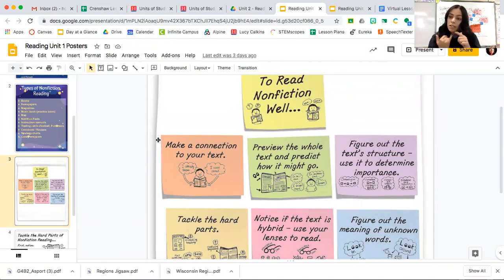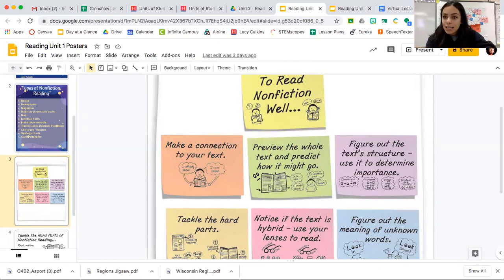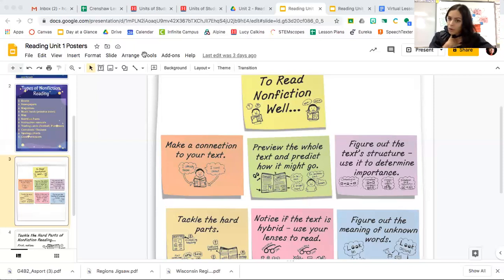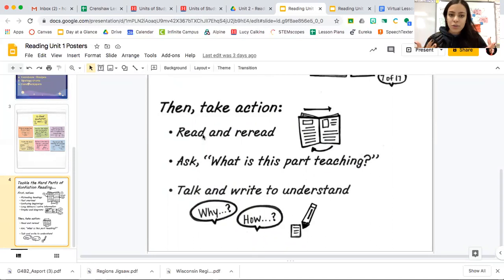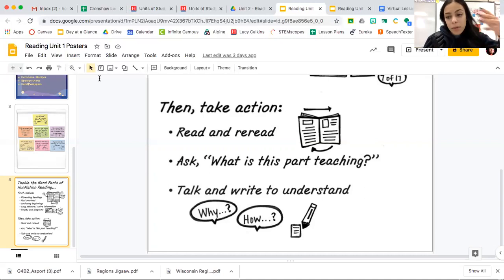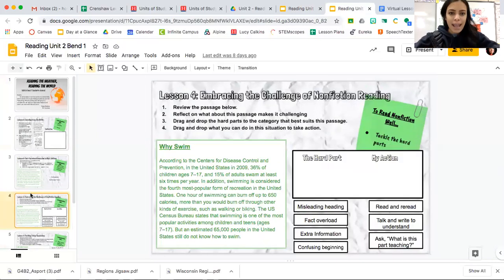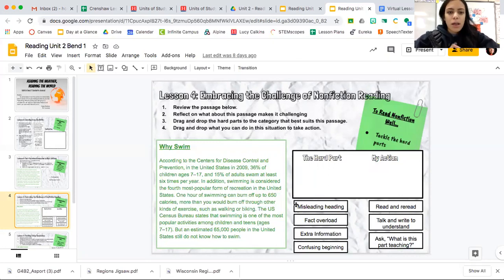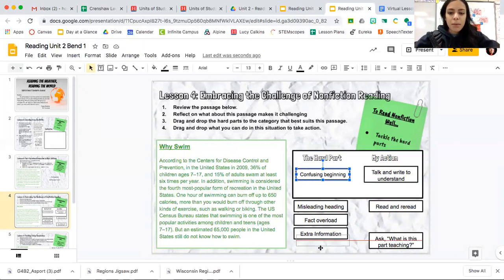Reading Unit 2 Lesson 4